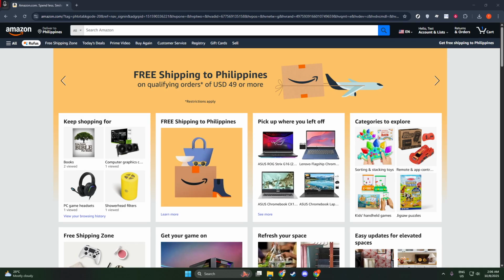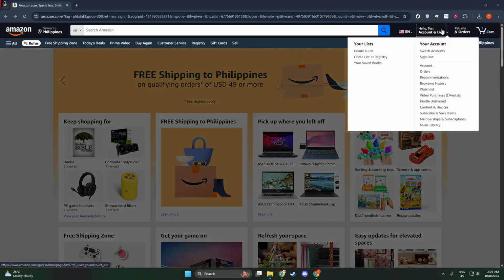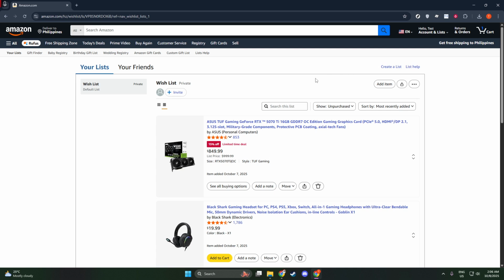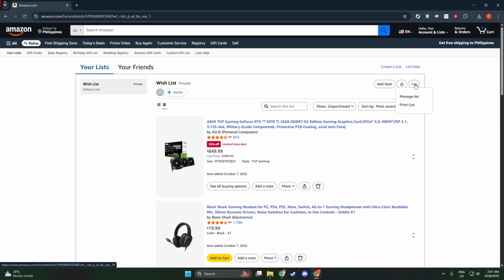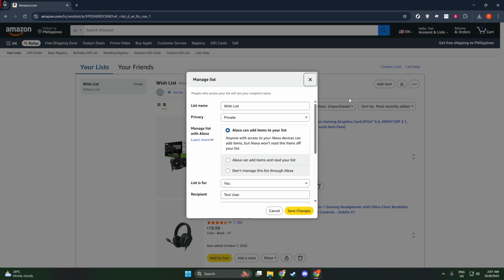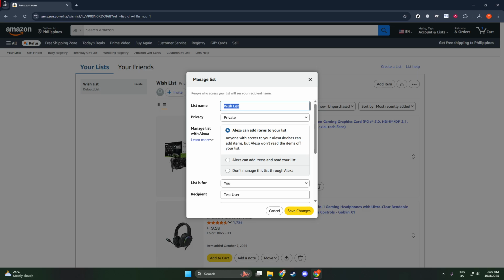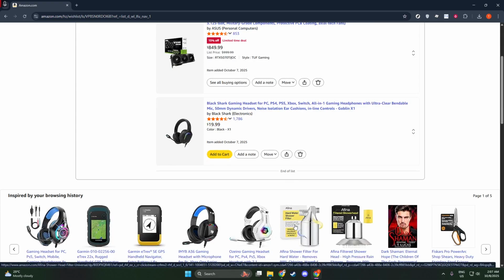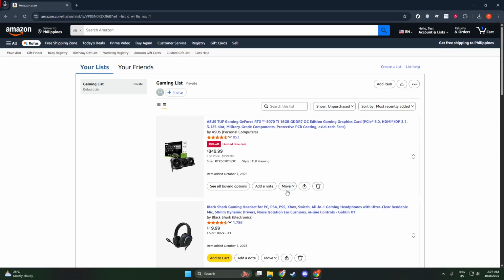How to Rename an Amazon Wish List | Step-by-Step Tutorial 2025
In this video, we’ll show you how to rename your Amazon Wish List. You’ll learn how to access your lists, edit their names, and organize them by category or purpose. We’ll also cover how to manage multiple lists, adjust privacy settings, and make your wish lists easier to share or track.